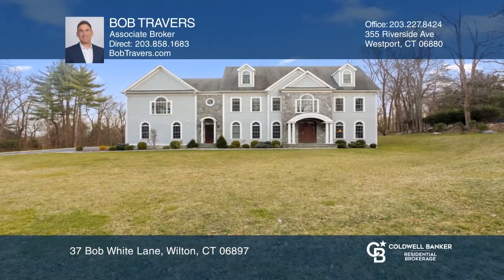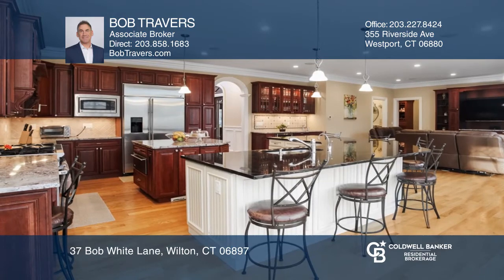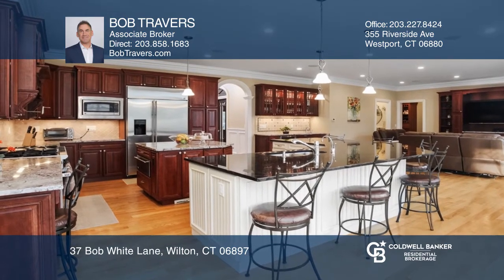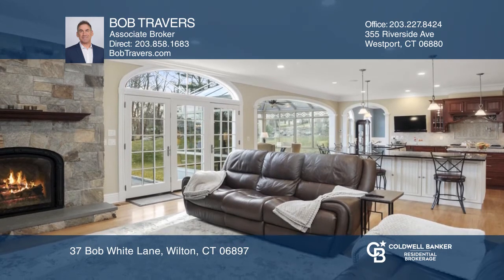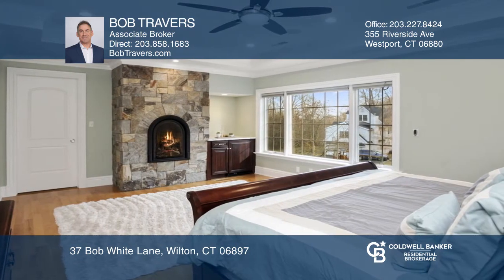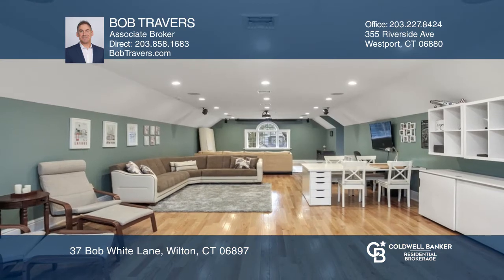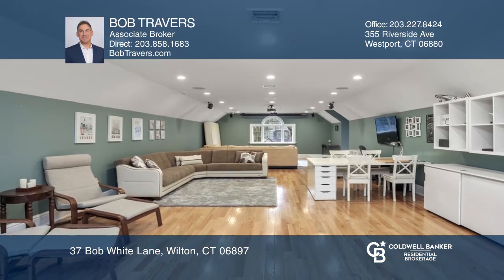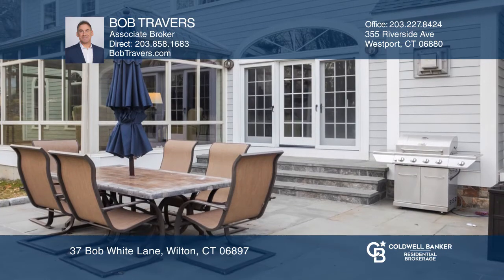37 Bob White Lane Wilton, CT | ColdwellBankerHomes.com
37 Bob White Lane, Wilton, CT

This custom colonial on a one-acre corner lot offers over 6000 square feet of open living space, with hardwood floors, nine-foot ceilings and fine millwork. A two-story entry welcomes guests while a second entry provides a practical mud room. The main floor features a gourmet kitchen with center isl